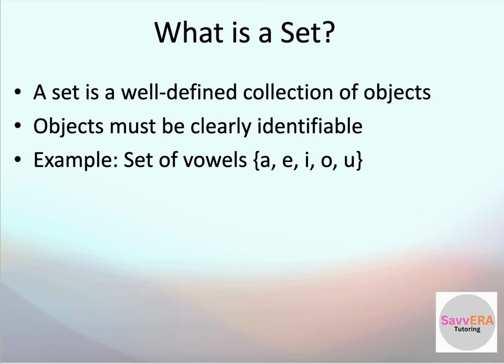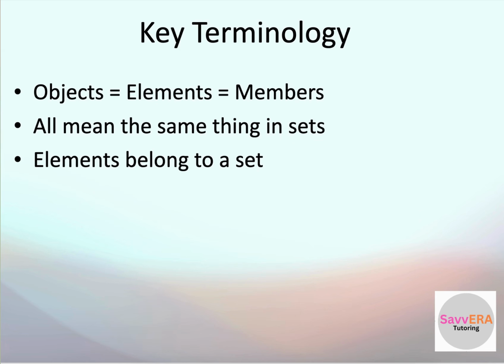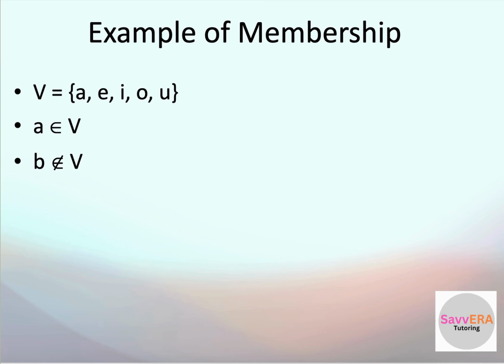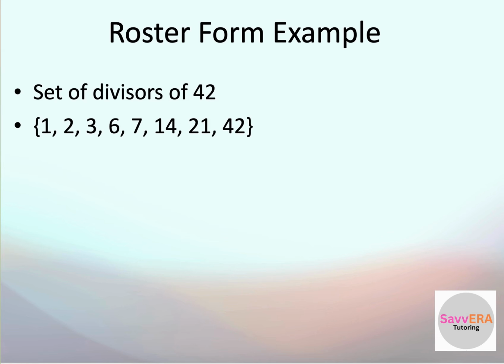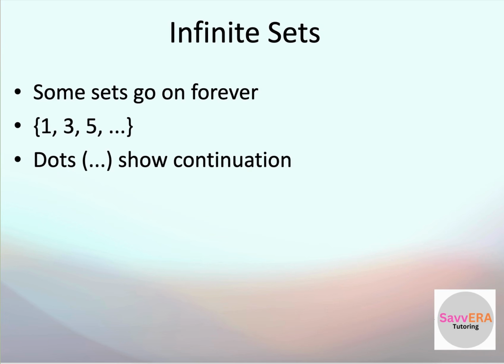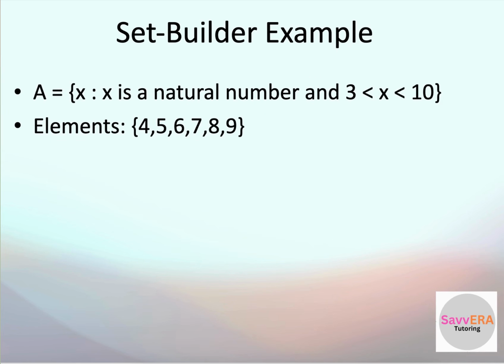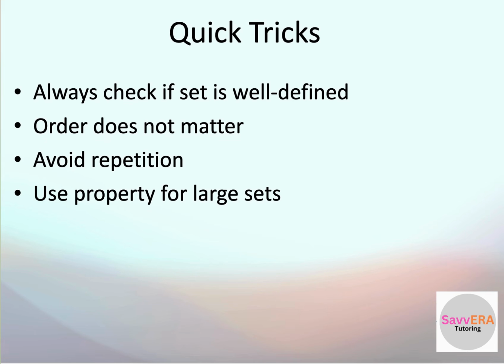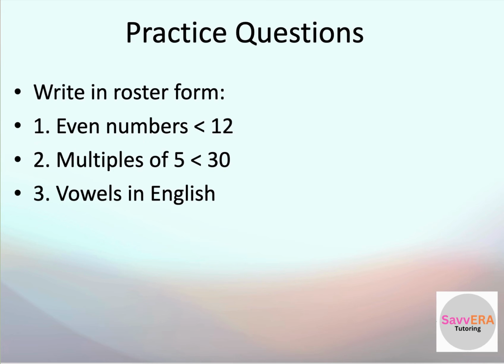Maths Chapter Sets | Full Explanation + Tricks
In this video, we cover Maths Sets Chapter : Sets in a simple and clear way.

This lesson is perfect for:
• Math students
• Beginners in Sets

🎯 About SavvERA Tutoring:
We provide 1-on-1 online tutoring for Math, SAT, ACT, and more.